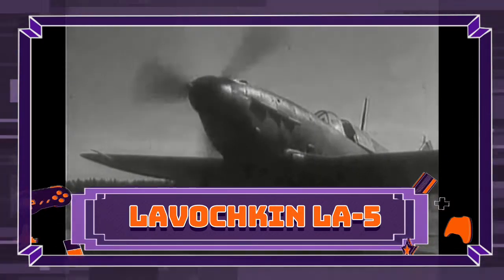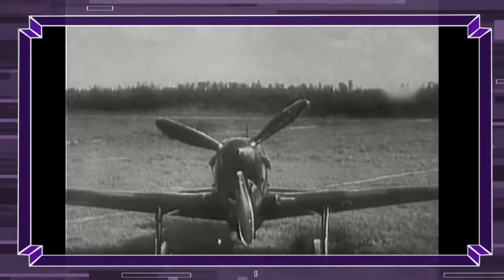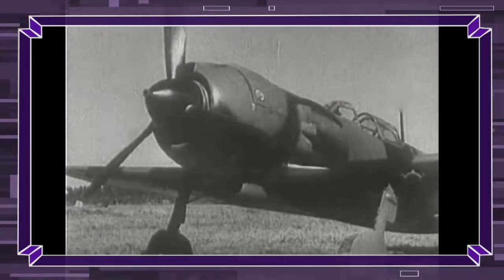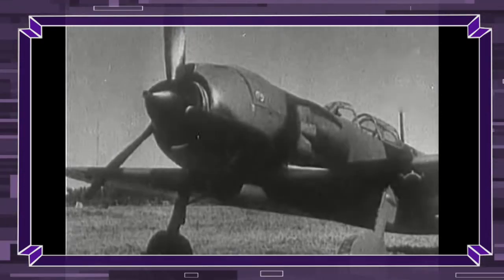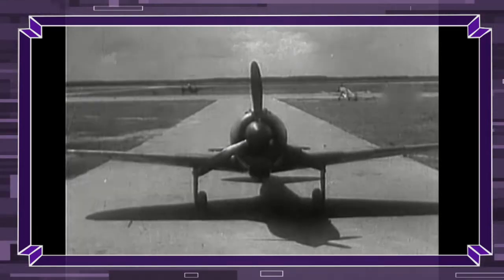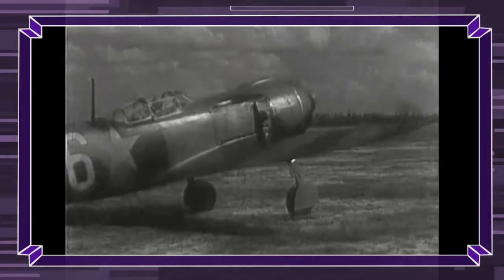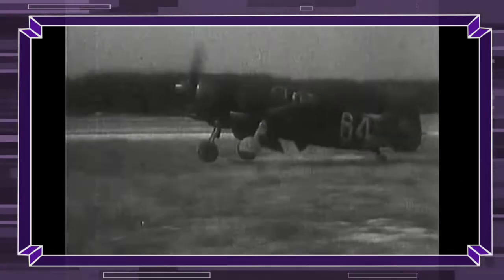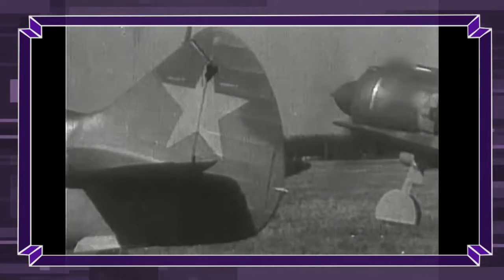Lavochkin LA-5 facts ✈️ Soviet fighter aircraft 🛩 of World War II ☢️😒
aircraft Aircraft facts. Fighter facts. Military aircraft facts.
The Lavochkin LA-5 was a Soviet fighter aircraft of World War 2. It was a development and refinement of the LAGG-3, replacing the earlier model's inline engine with the much more powerful Shvetsov ASH-82 radial engine. During its time in service, it was one of the Soviet Air Force's most capable types of warplane, able to fight German designs on an equal footing.
The LA-5 descended from the LAGG-1 and LAGG-3, aircraft designed by Vladimir Gorbunov before the Second World War. The LAGG-1 was underpowered, and the LAGG-3 - with a lighter airframe and a stronger engine - did not solve the problem. By early 1942, the LAGG-3's shortcomings led to Lavochkin falling out of Joseph Stalin's favour, and LAGG-3 factories converting to Yakovlev Yak-1 and Yak-7 production.
In mid-1943, a new LA-5 was captured by the Germans after making a forced landing at a German airfield. The aircraft was assessed by Luftwaffe test pilot Hans-Werner Lerche. Lerche noted that the LA-5FN excelled at altitudes below 3,000 m but suffered from short range and flight time of only 40 minutes at cruise engine power. All of the engine controls had separate levers which forced the pilot to make constant adjustments during combat or risk suboptimal performance. For example, rapid acceleration required moving no less than six levers. In contrast, contemporary German aircraft with the BMW 801 used the Kommandogerät engine computer system that automatically controlled all of these settings from a single throttle lever. Due to airflow limitations, the engine boost system could not be used above 2,000 m. Stability in all axes was generally good. The authority of the ailerons was deemed exceptional but the rudder was insufficiently powerful at lower speeds. At speeds in excess of 600 kilometers per hour, the forces on control surfaces became excessive. Horizontal turn time at 1,000 m and maximum engine power was 25 seconds.